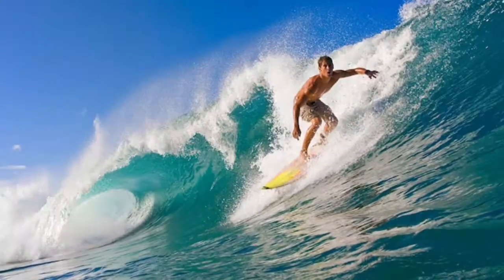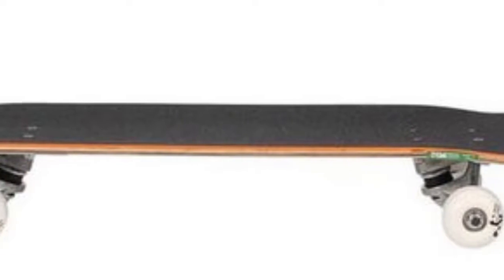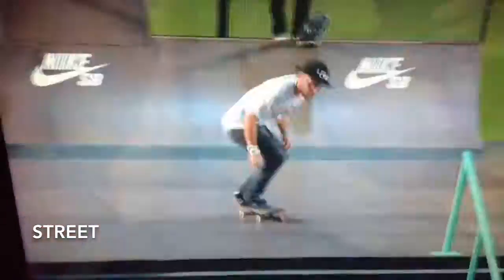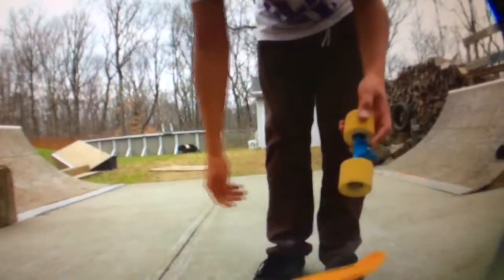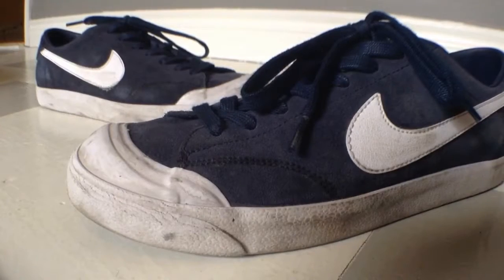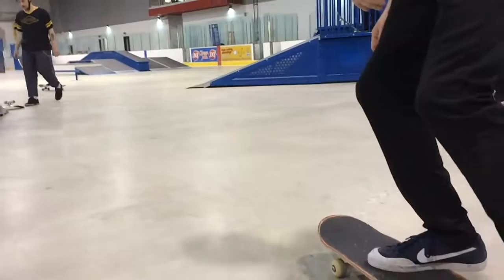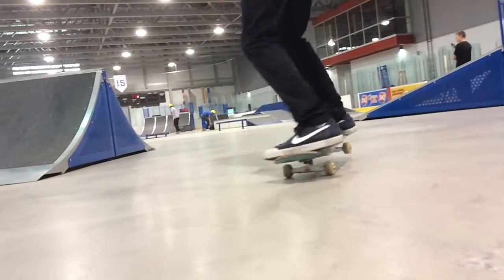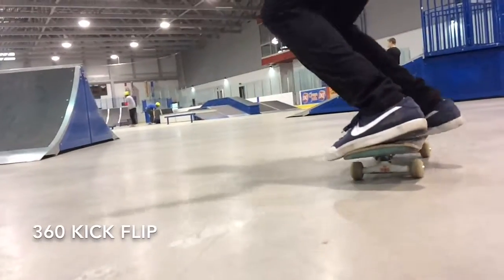History Of Skateboarding And Short How To 360 Flip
Information you didn't know about skateboarding, the different parts of the skateboard, the styles of skateboarding and a shore break down of a 360 flip